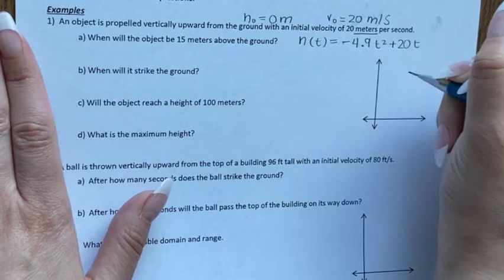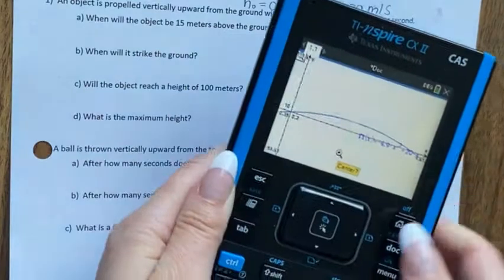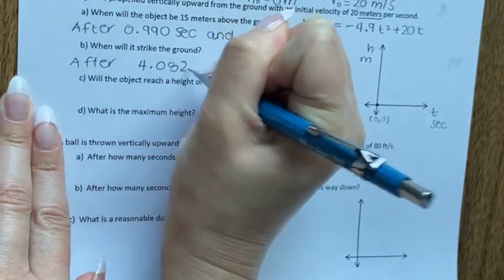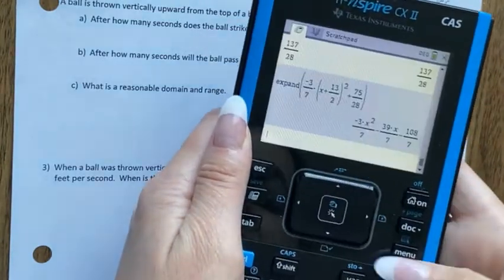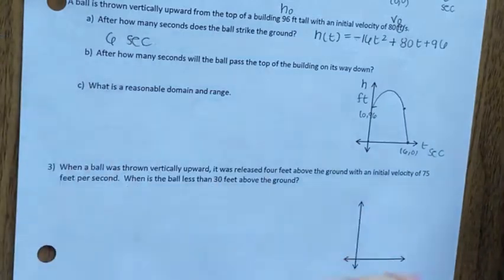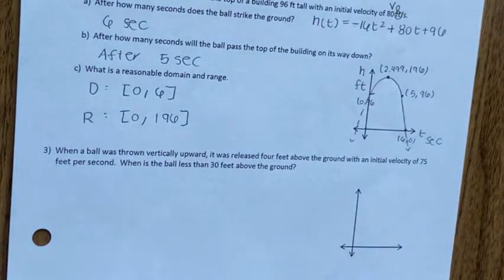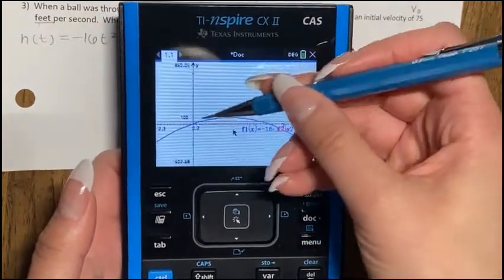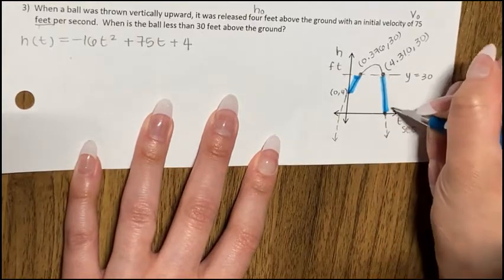Quadratic Function Applications